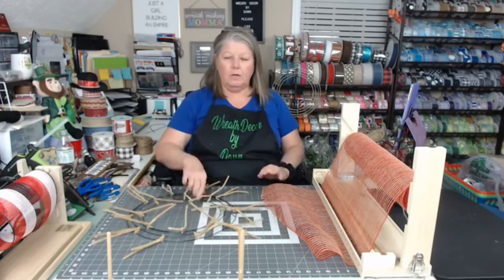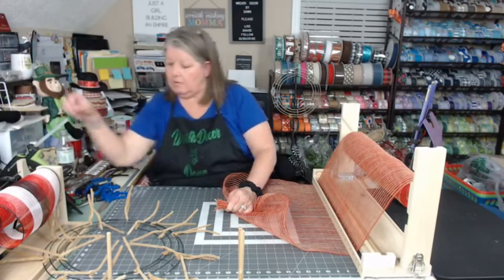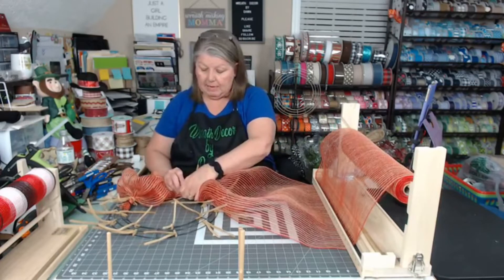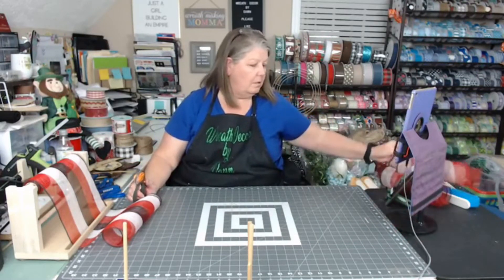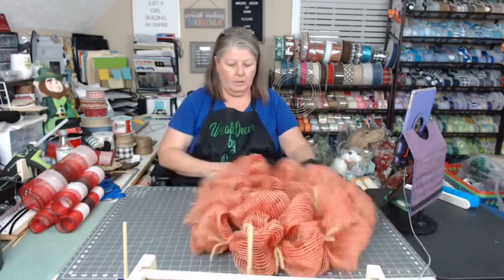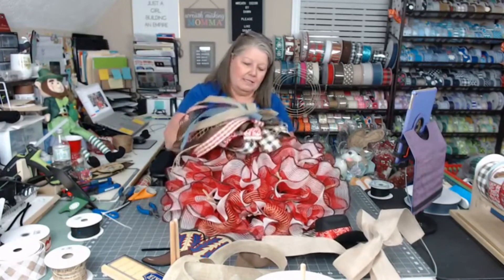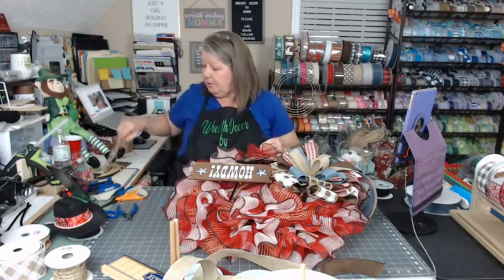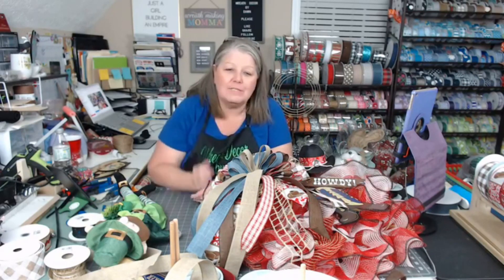How to Cowboy Themed Wreath with Wreath Decor by Dawn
Want to stay up to date with what's going on with Wreath Decor by Dawn! Get weekly updates, wreath kit news, tool and supply lists and some tips and tricks in my new weekly email newsletter!

Want the tools and things I use on my Lives and in my business like my wire cutters and ribbon racks? Click this link to see my list!

Save 15% in the month of February 2022 with my link and the code SWAT15

Come join our Free Facebook Community Page where you can share your photos, Lives and interact with other crafters: Fab Fine Community

To see this wreath or any of my available wreaths and supplies in my shop please visit:

Method used: Poof Ruffles

Materials Used for this wreath are:
Work Wreath Frame
14” Wreath Frame (18 ties spaced at 4.5” apart.  8 ties on top and 10 ties on bottom)

Mesh:
21" Red and Natural stripe Jute Mesh, Craft Outlet
10" Wide Stripe Red, Black, White, Craft Outlet

Attachments:
Cowboy Hat, Party City
Howdy Sign, Party City
Wooden Boots, Party City
Bow

2.5" Jute Window Pane Ribbon, Craft Outlet
1.5" Solid Taupe Ribbon, Craft Outlet
1.5" Natural with Red Ric Rac, Craft Outlet